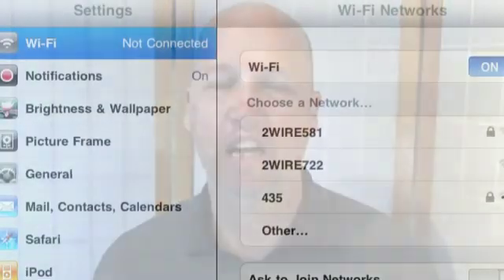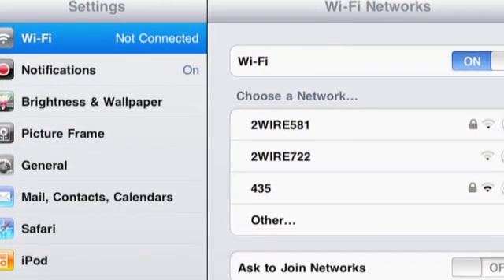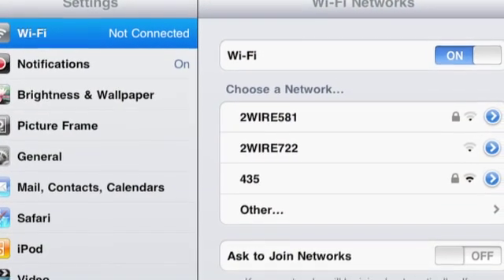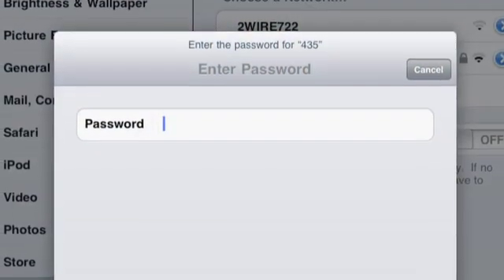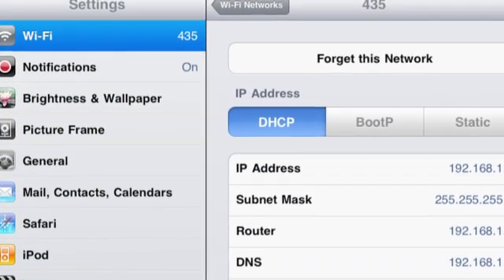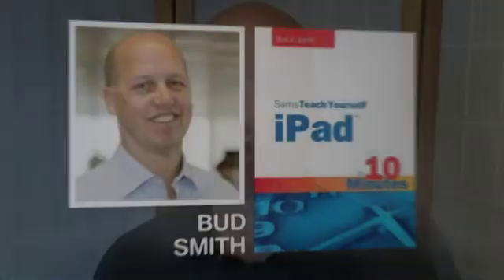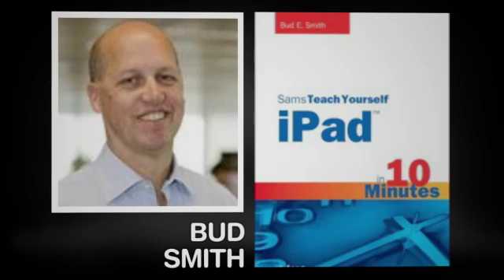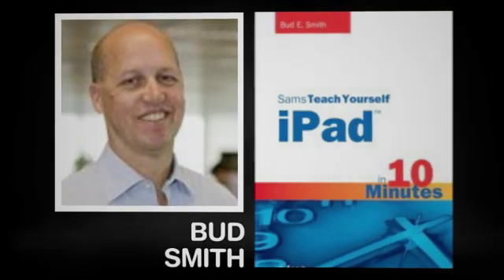How to Connect an iPad to a Wireless or Wi-Fi Network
What's the difference between a 3G connection, wireless, and MiFi? Learn about options for connecting your iPad to the internet, the benefits of using a WiFi connections, and how to connect to hotspots for a better experience.